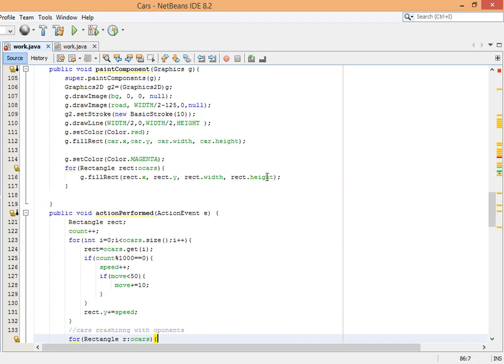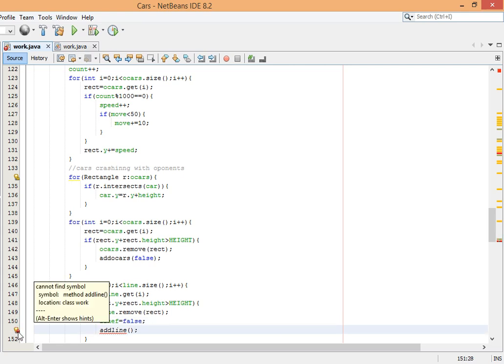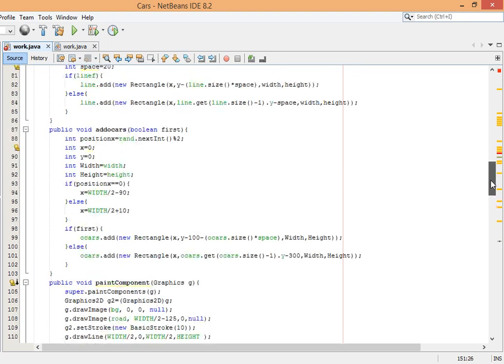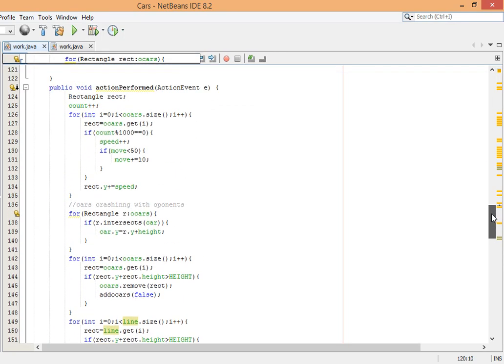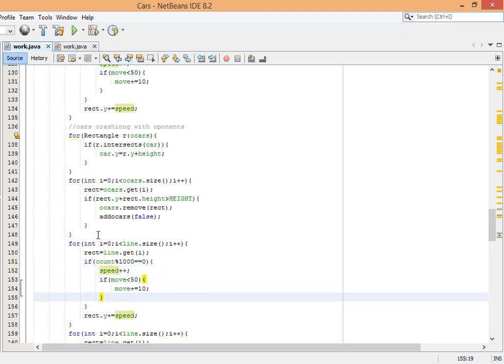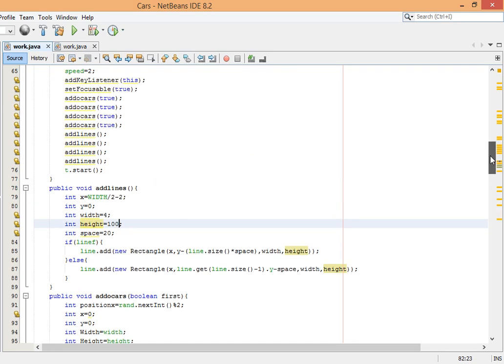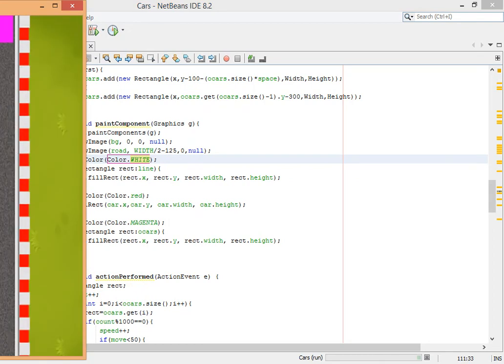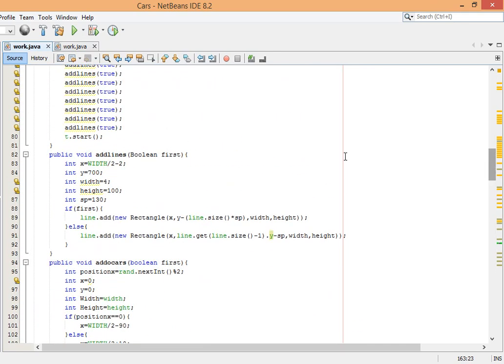Java 2d cars moving game (Traffic Mania ) 13th Toturial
Still working on adding white lines in the middle of the road.
13th tutorial

java 2d games or we should say java 2d car racing games is my passion.
if you want to bulid your own java 2d games than you can learn from these tutorials.
I think every one of you learning java should also learn hoe to build java 2d games or java 2d game.
Am using java timer object and paint component to build the=is java 2d car racing game.Its the trafffic mania or trafic minia, i created.